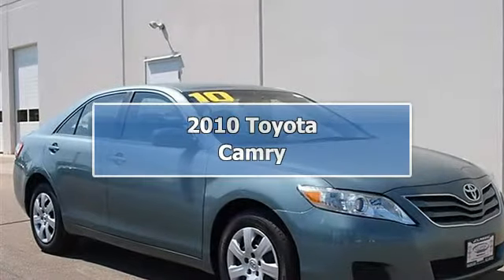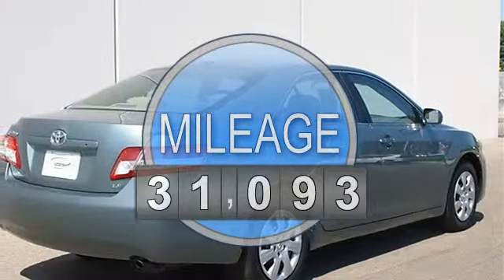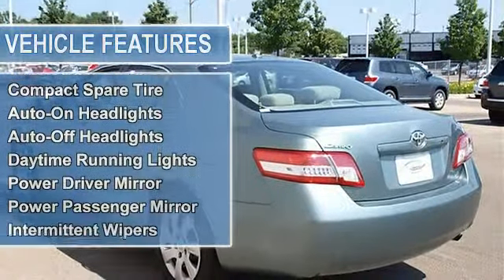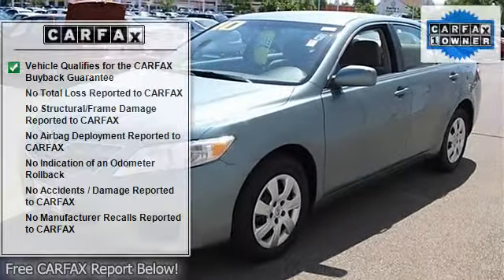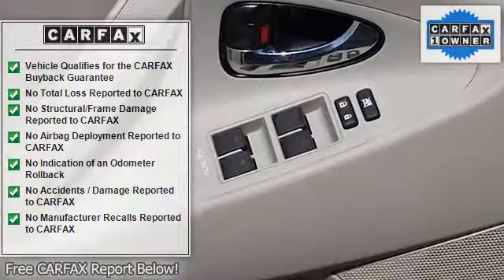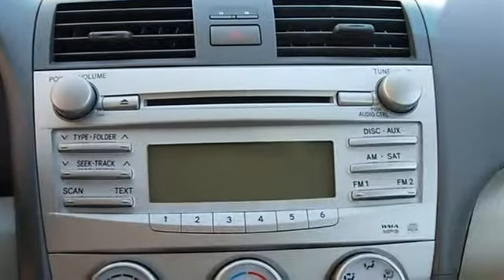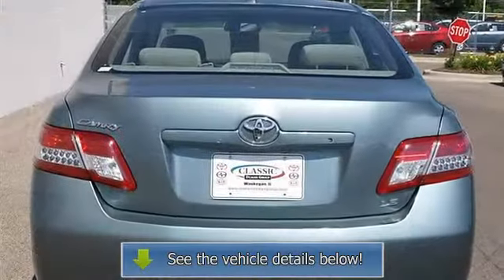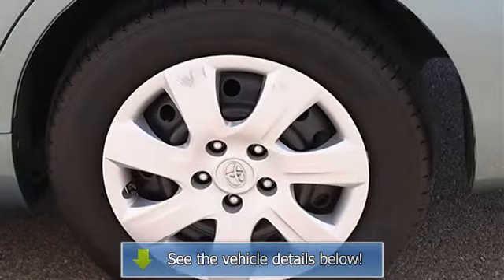2010 Toyota Camry - Classic Dealer Group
For Sale: 2010 Toyota Camry
VIN: 4T1BF3EK4AU545949
Engine: I4 2.5L
Drivetrain: FWD
Transmission: Automatic
Mileage: 31,093
Color: Spruce Mica (exterior) Gray (interior)

Features:
2010 Toyota Camry four doors Car.